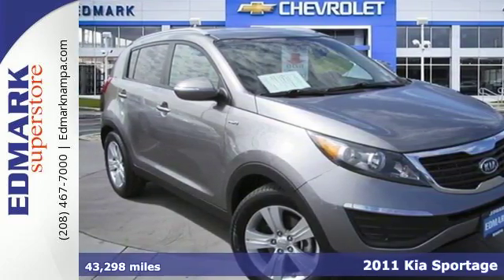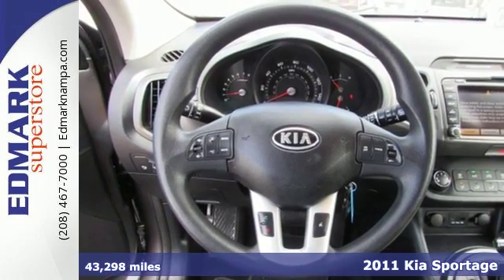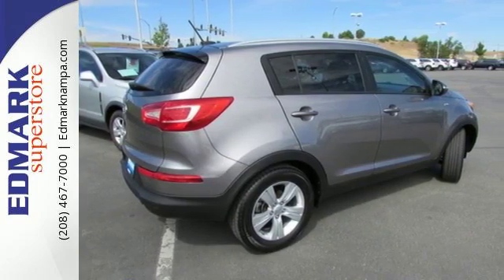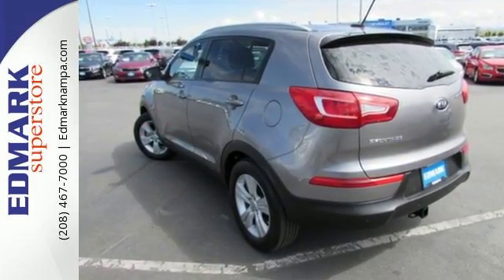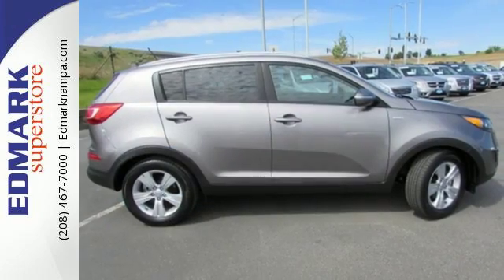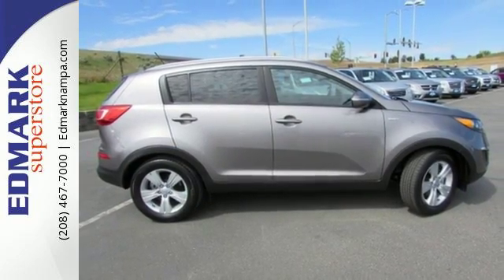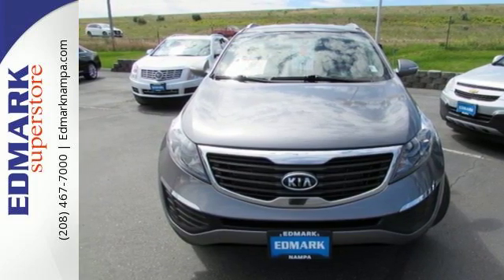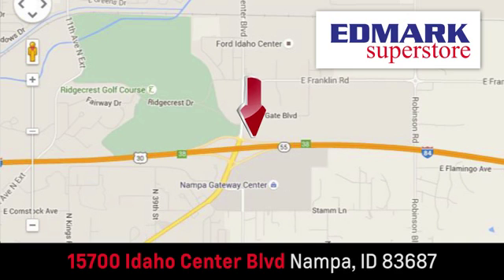2011 Kia Sportage Boise ID Nampa, ID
Year: 2011
Make: Kia
Model: Sportage
Trim: LX AWD
Engine: 4 Cyl - 2.4L
Transmission: Automatic
Color: Bright Silver
Mileage: 43298
Stock #: 960160A
VIN: KNDPBCA24B7082223
S

Address:
15700 Idaho Center Blvd